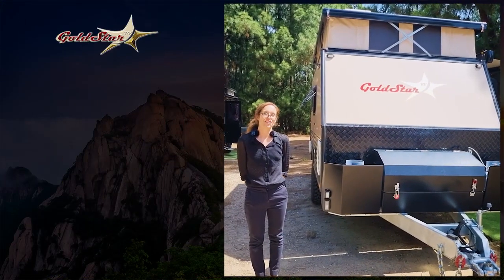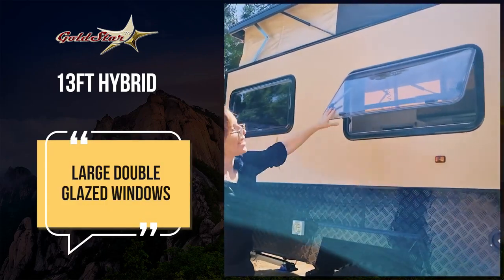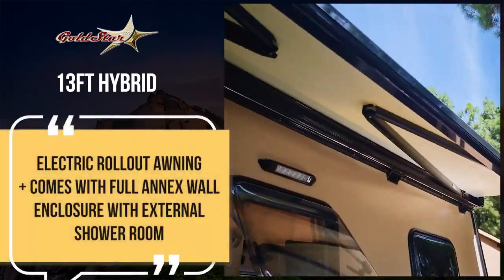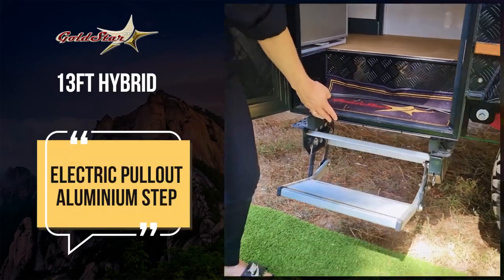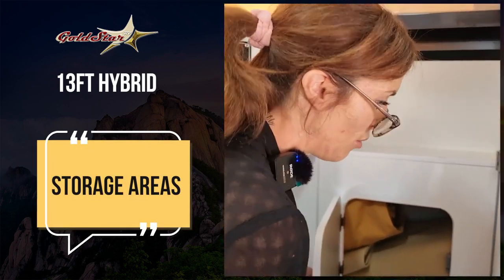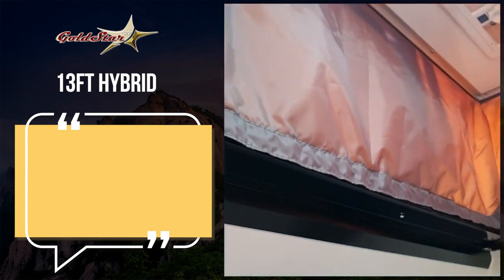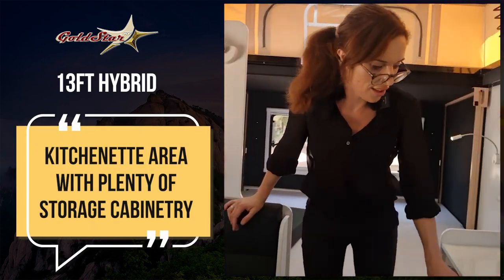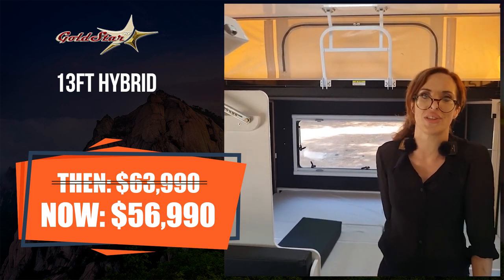13FT Hybrid Van (Van 524)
13FT Hybrid Van | Goldstar RV